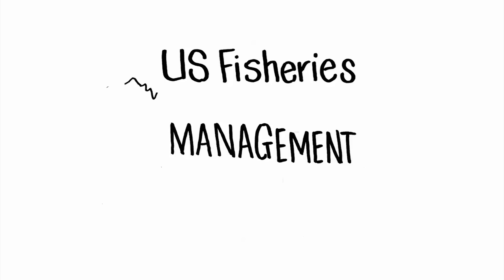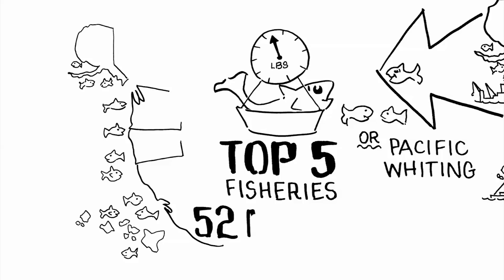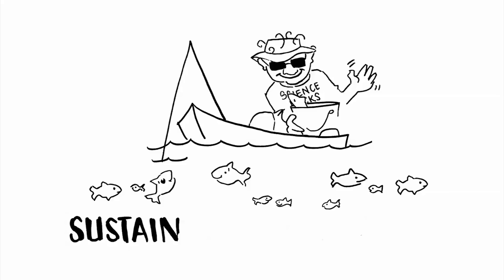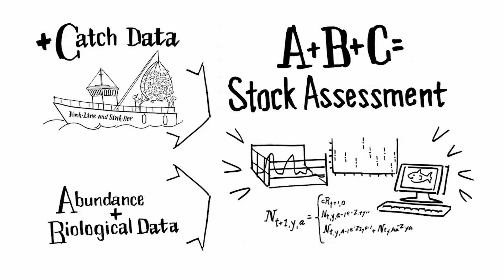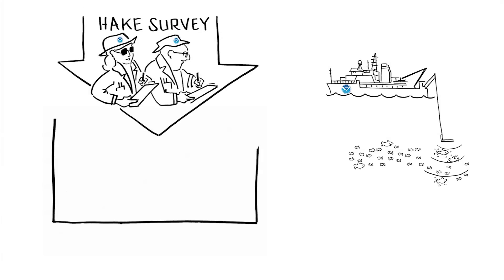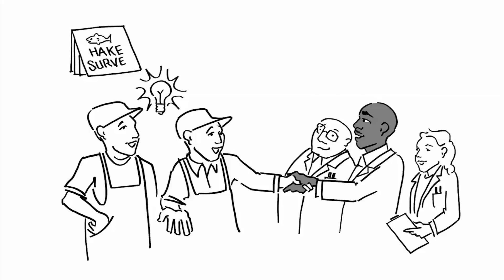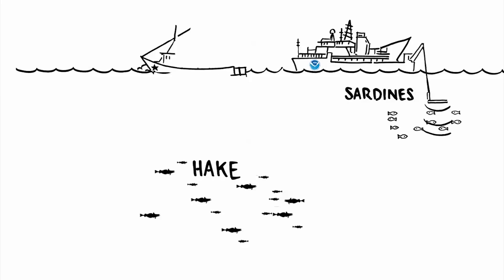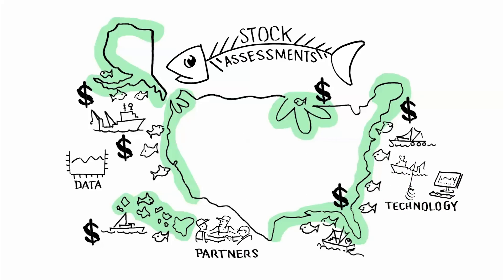The ABCs of Stock Assessments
Stock assessments are critical to modern fisheries management. These scientific studies are based on models of  fish populations that require data on abundance, biology, and catch -- the "ABCs" of stock assessment. Stock assessments help managers make the best decisions to ensure sustainable fisheries, healthy ecosystems, and productive coastal communities.